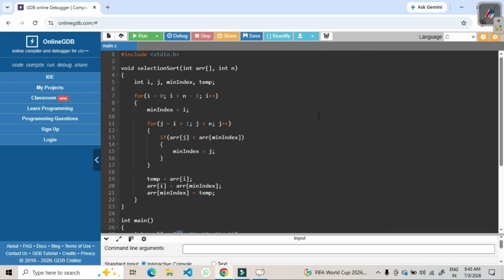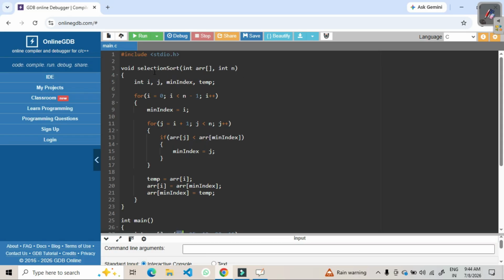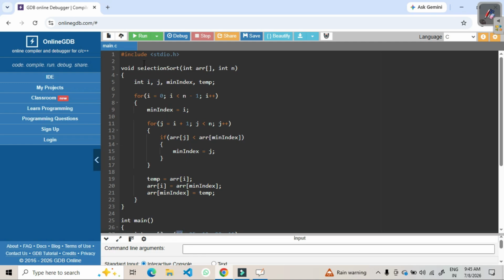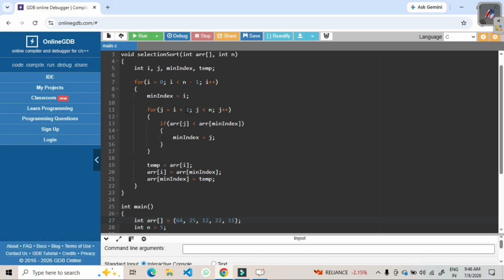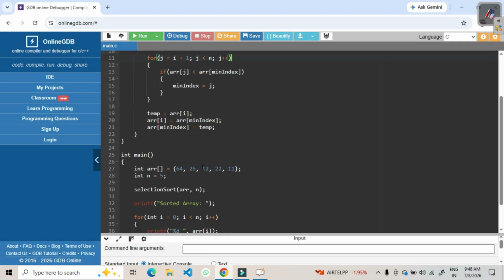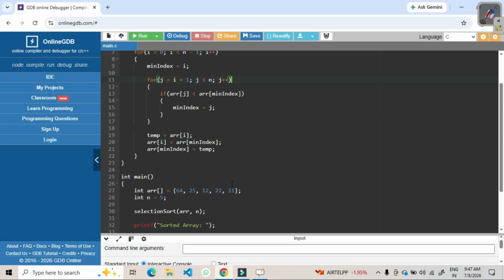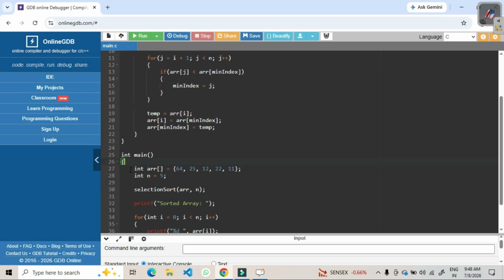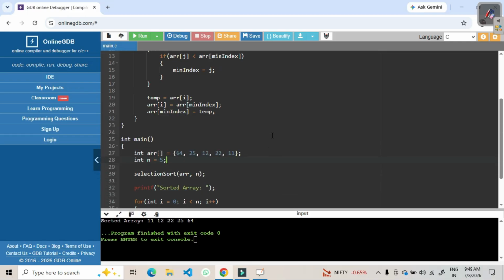Selection Sort in C | Complete Code Explanation Line by Line | Easy for Beginners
🚀 Learn Selection Sort in C with a complete line-by-line code explanation.

✅ Easy words ✅ Beginner friendly ✅ Step-by-step coding ✅ Perfect for students

Topics Covered: ✔ Selection Sort Algorithm ✔ Selection Sort C Program ✔ Code Explanation ✔ Sorting Arrays ✔ DSA Basics